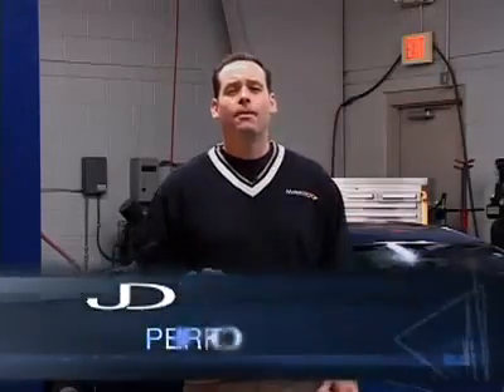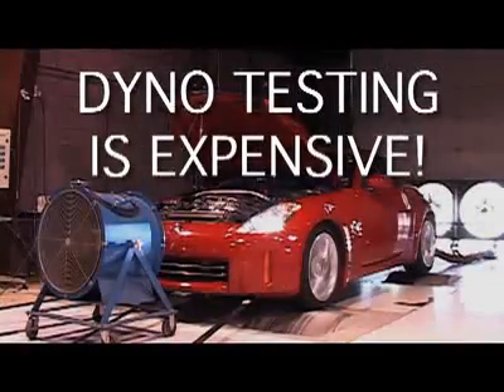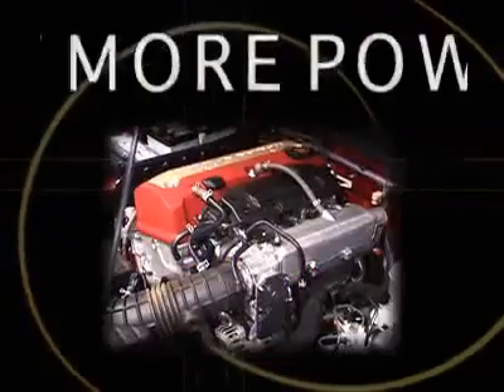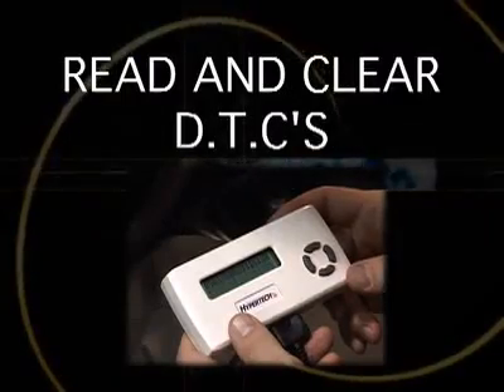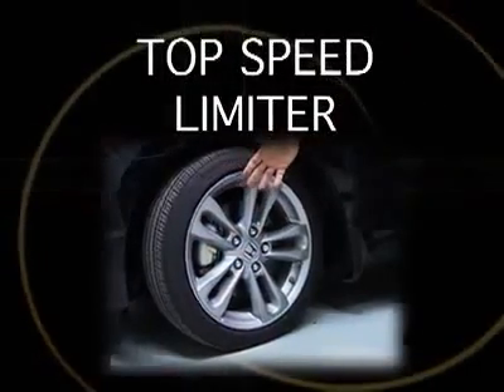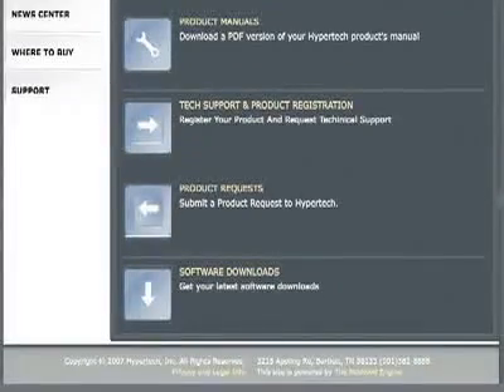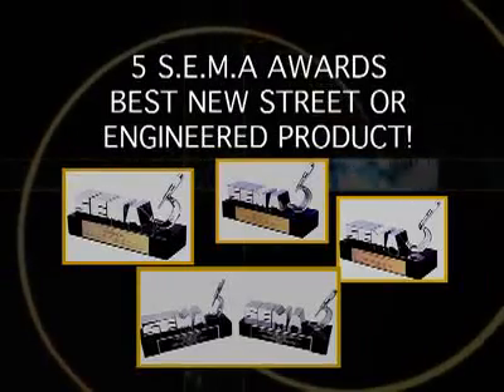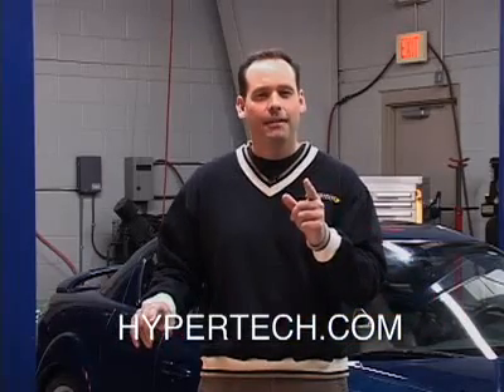VehicleProgrammers.com Max Energy Sport Video.mp4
VehicleProgrammers.com video of the new Hypertech Max Energy